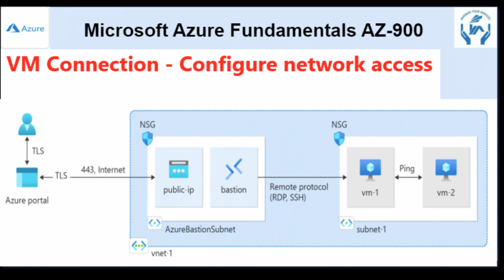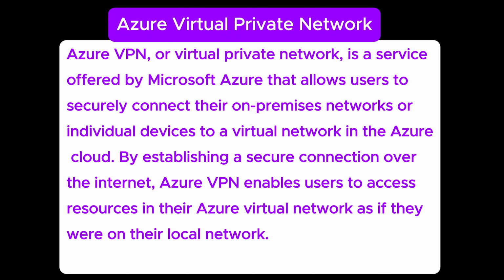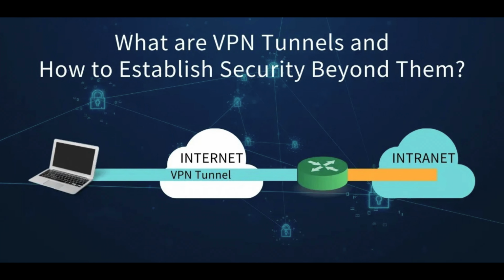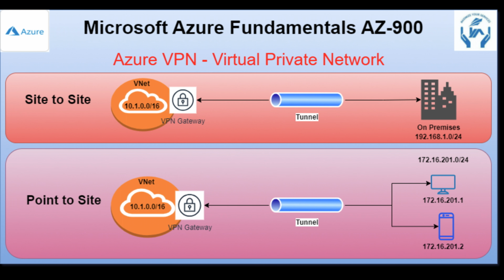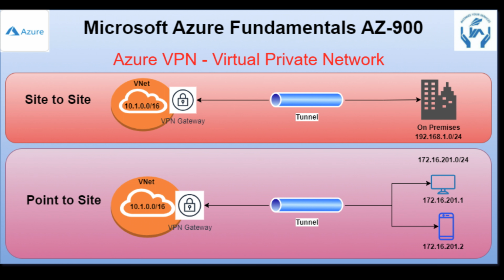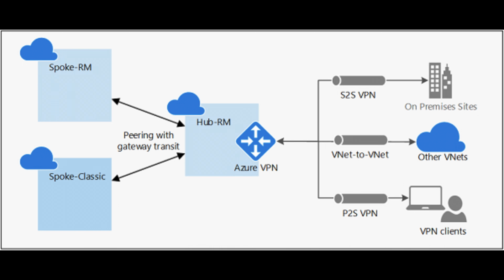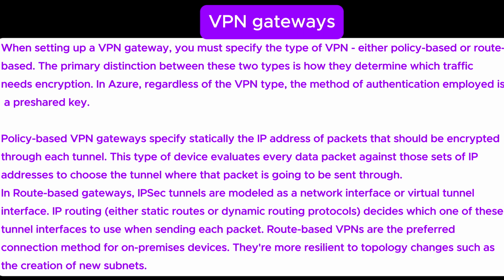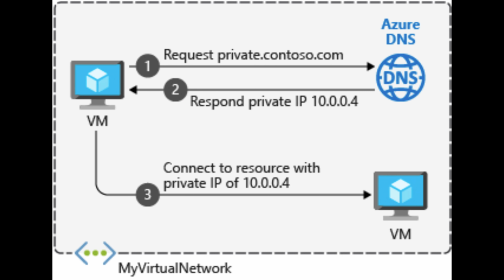Azure virtual private networks | What is Azure VPN & Types | AZ 900 Microsoft Azure Fundamentals P14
P14 AZ 900 Microsoft Azure Fundamentals | VPN Azure virtual private networks | Gateways | VPN Types

In this part we will discuss Azure Virtual Private Network | Virtual Private Networks Gateways and types

00:00 Introduction and recap
01:31 VPN
02:17 Azure Virtual Private Network
03:30 Azure VPN Definition
04:11 Details with examples
09:15 VPN Types with explanation
13:48: VPN Gateways explanation
16:06 Conclusion